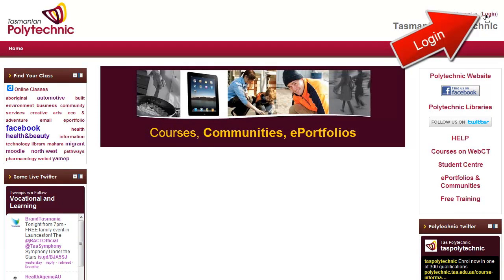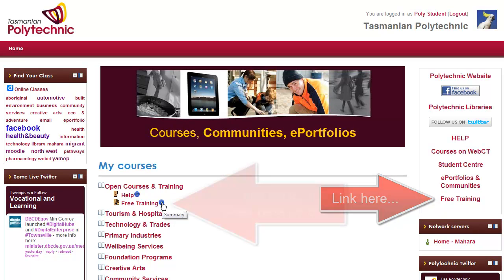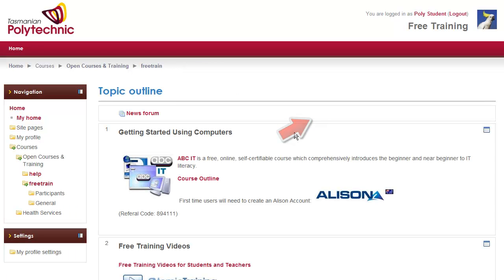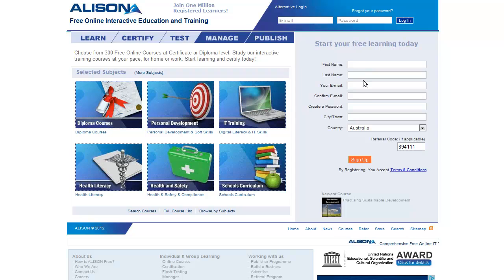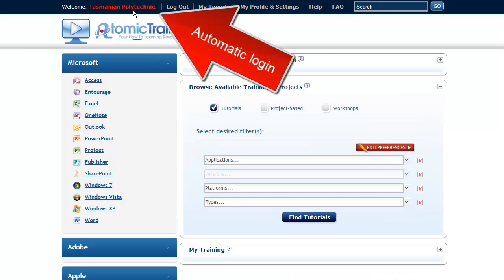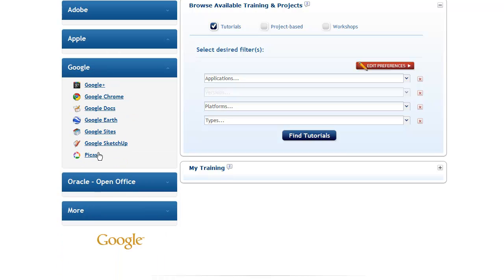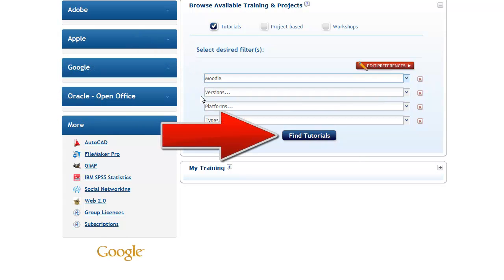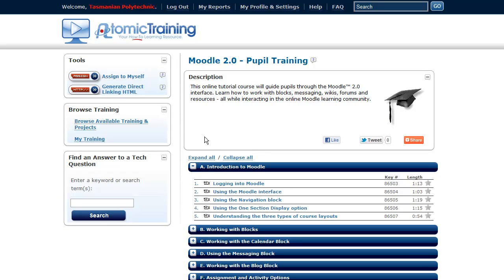OLS Free Training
Accessing free training videos on the polytechnic online learning services website.